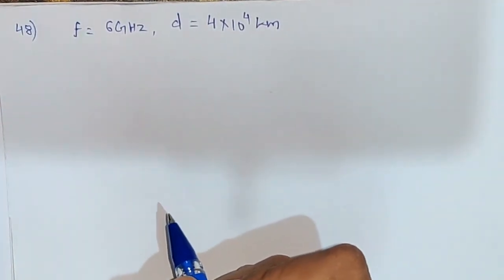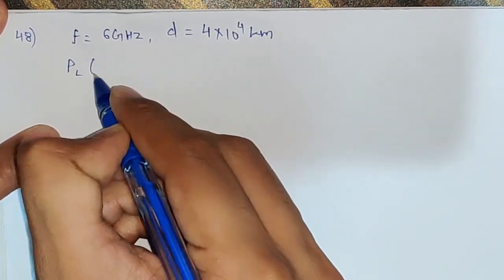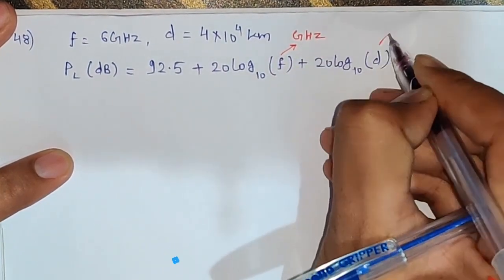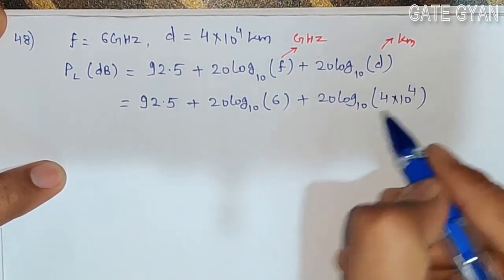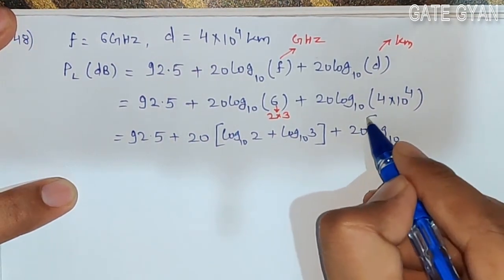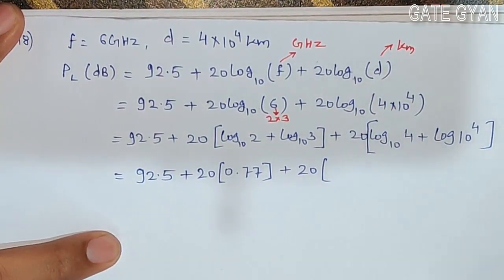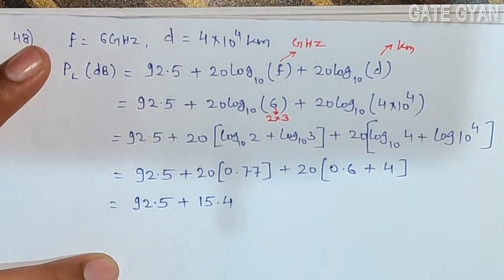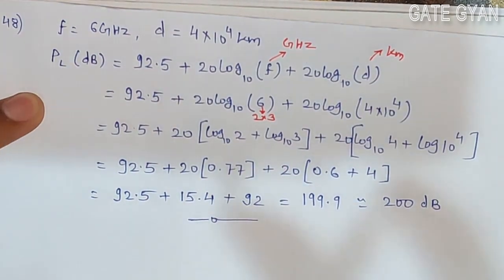ISRO 2018 Solutions Electronics |Question 48 Set-A |ISRO Previous Year Paper| ISRO SERIES| GATE GYAN